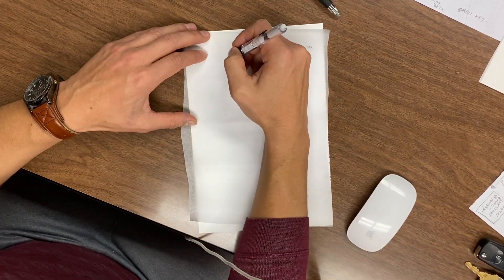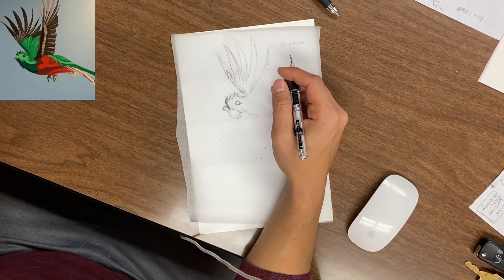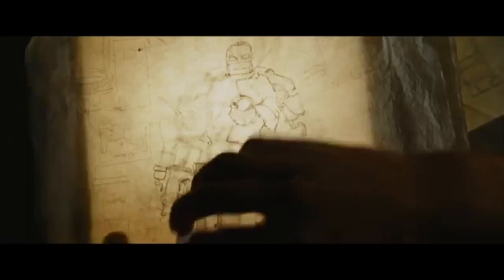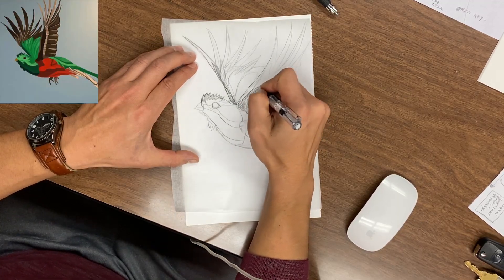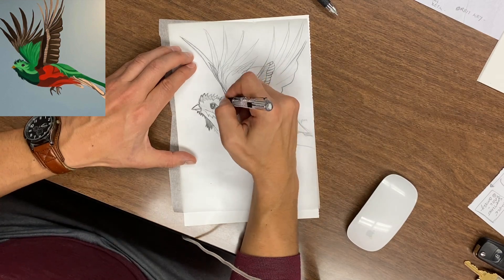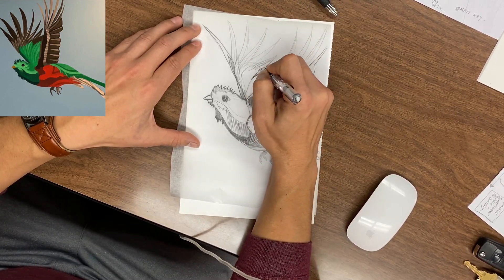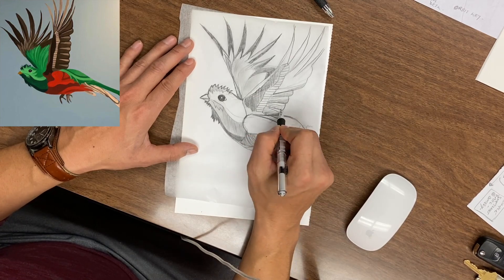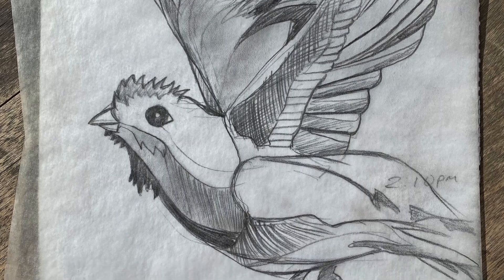How to Sketch a bird with Artist, ROHO.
The first tutorial video by the Artist, Roho Garcia. In this video, ROHO will share his way of sketching a bird from start to finish as well as talk about the importance of sketching and drawing. Building your sketching and drawing skill level one day at a time.